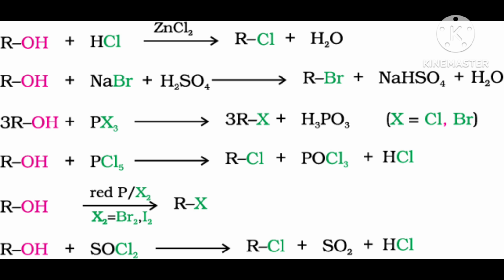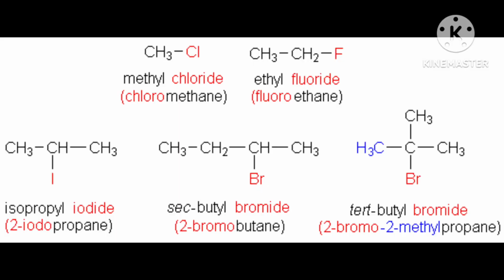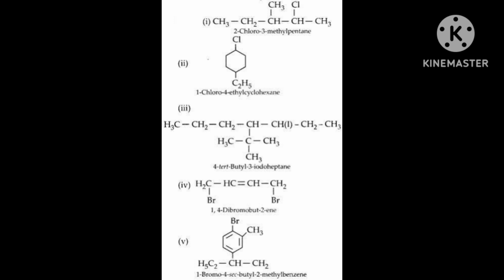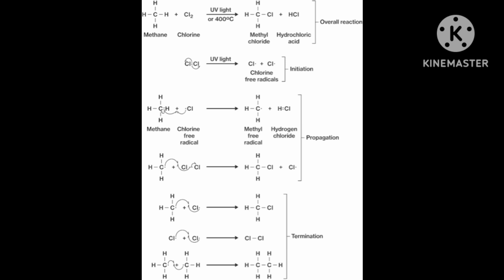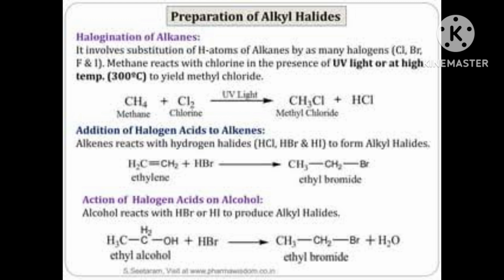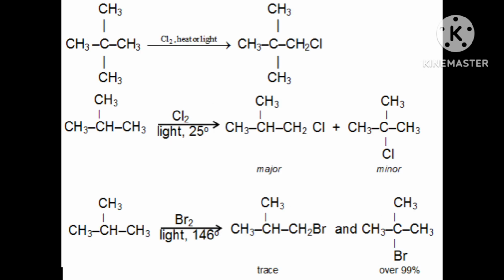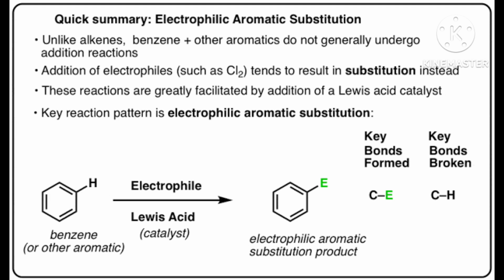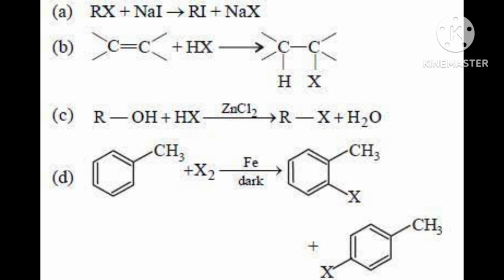CHEM LECT - 305 PART-4 HALOALKANES & HALOARENES (PREPARATION)FOR 12TH P-2 IITJEE, NEET,UPSC,CSIR-NET